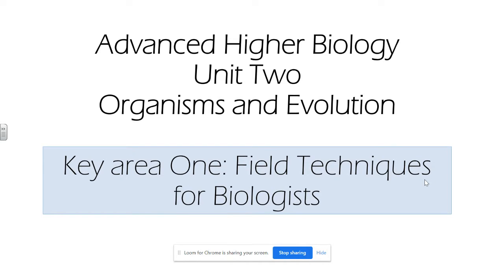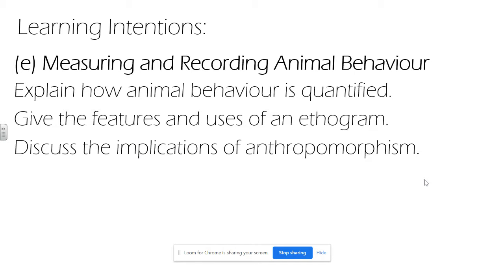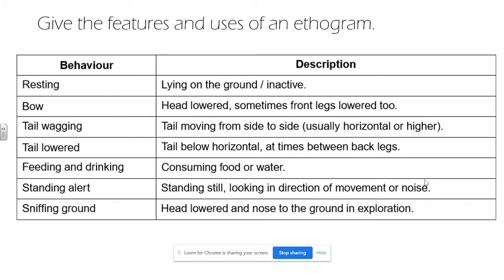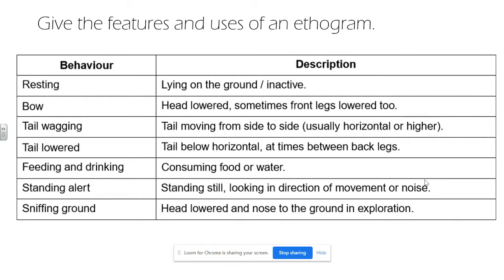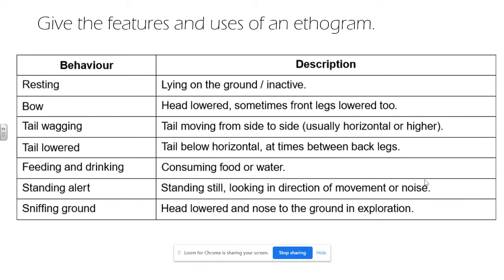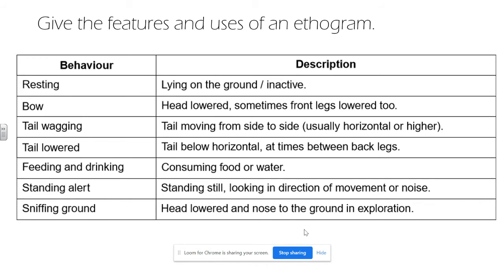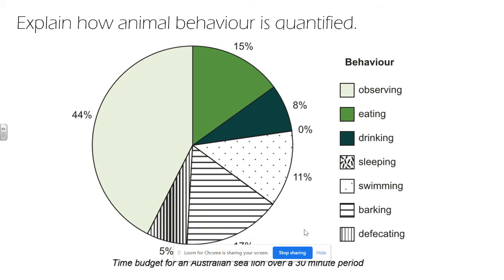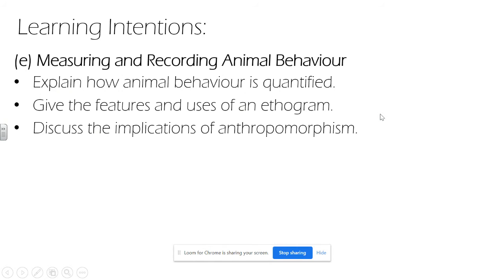Advanced Higher Biology Unit Two: 1e Measuring and Recording Animal Behaviour